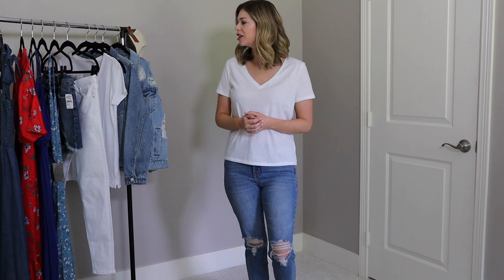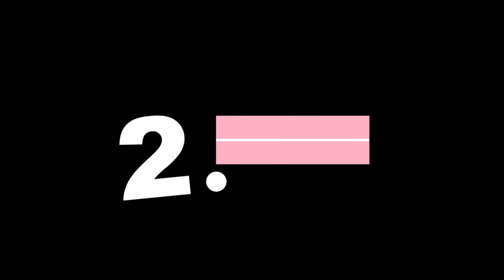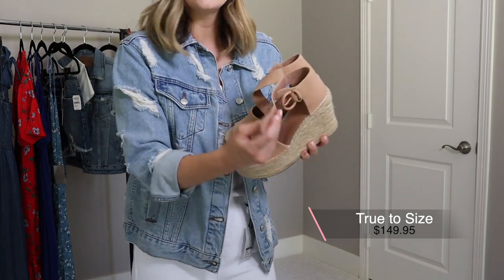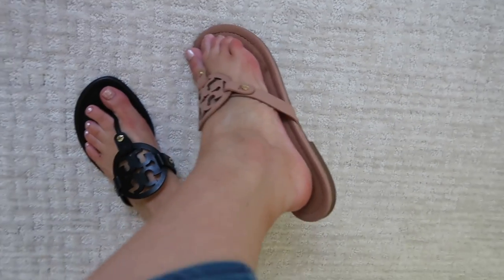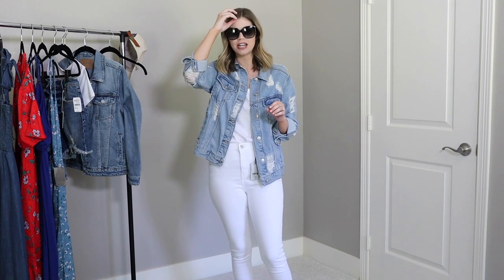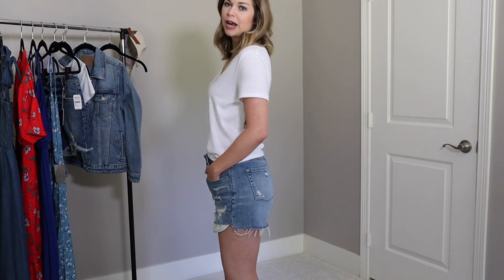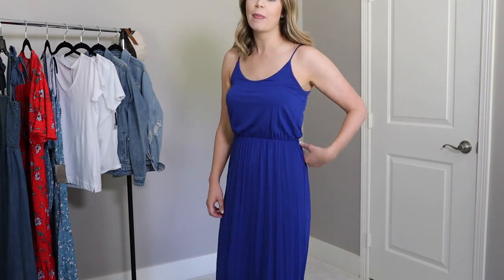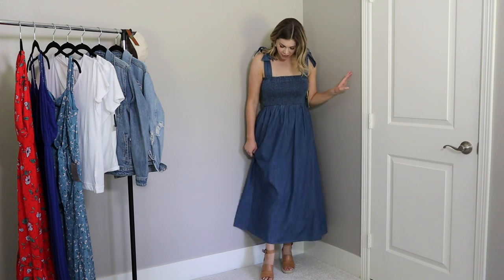Top 10 Spring Basics | Nordstrom Haul & Try On!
Today I'm closing out my series with one of my favorite stores...NORDSTROM! Customer service is even more important when shopping online and nobody beats Nordstrom! I hope you enjoy my selections of Spring basics and happy shopping!

My Sizing Stats:
Height- 5'6" with shorter legs and longer torso

Items Mentioned:

Jeans worn in the beginning

BP White Tee

Expensive White Tee

White Jeans

Denim Jacket

Distressed Denim Jacket

Blush Wedges

Camel Wedges

TB Miller Sandals

Rhinestone Sandals

Gold Studs

Drop Earrings

Diamond Studs

Gucci Sunglasses

Quay High Key Mini
Reg Size

Quay Jezabell

BP Pink Sunglasses

Treasure & Bond Shorts

Good American Shorts

Baseball Cap

Blue Maxi

Blue Floral Maxi

Red Floral Maxi

Denim Maxi